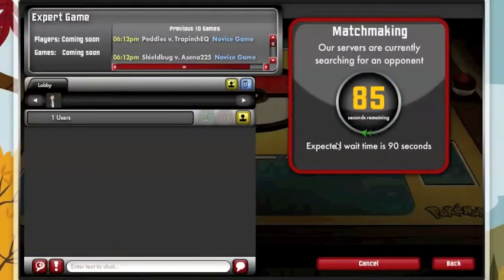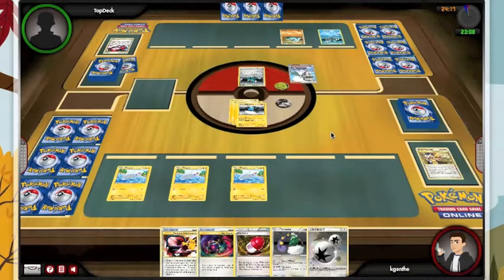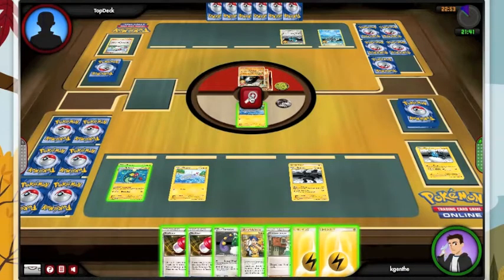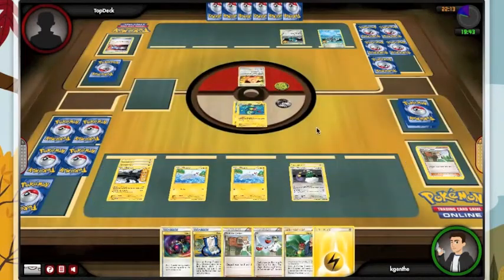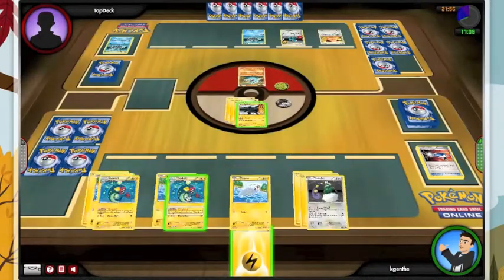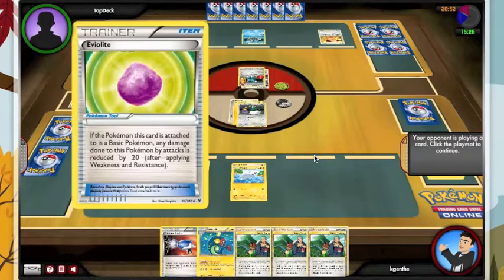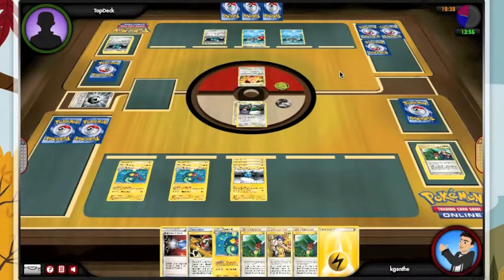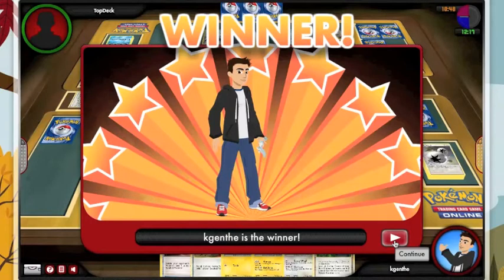IMPLANTpokemon Ep 3 Eelektrik vs Donphan/Kyurem/Cobalion (Online TCG)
Welcome to another recorded Pokemon Online TCG game match. This episode features Eelektrik/Thundurus/Tornadus/Zekrom vs Kyurem/Cobalion/Donphan Prime and commentary recorded during the match. Enjoy.